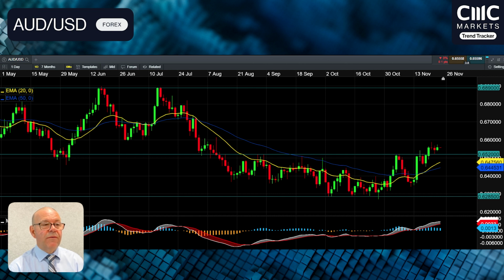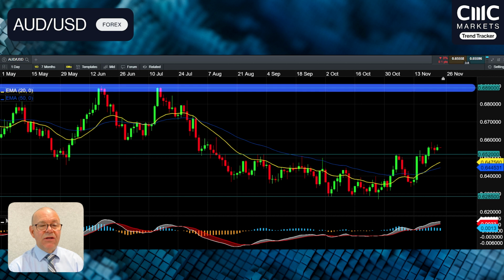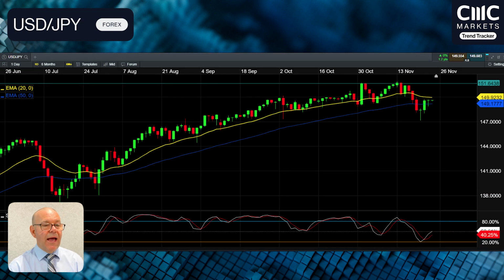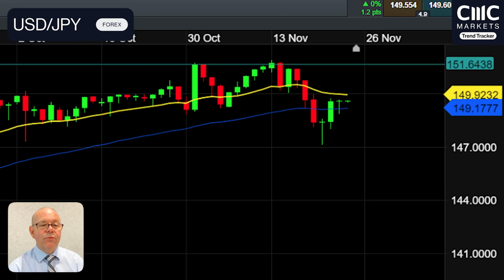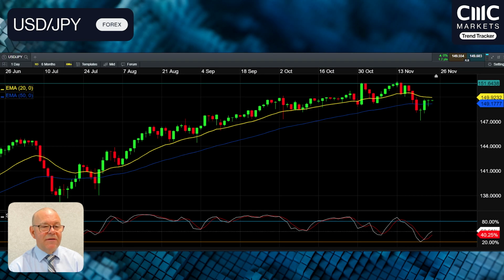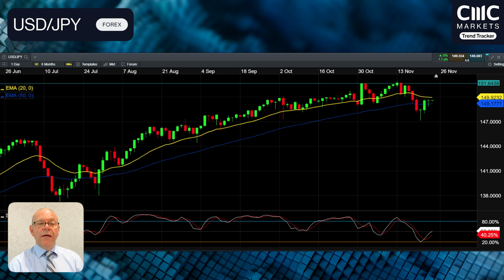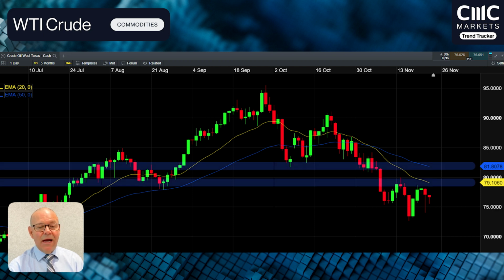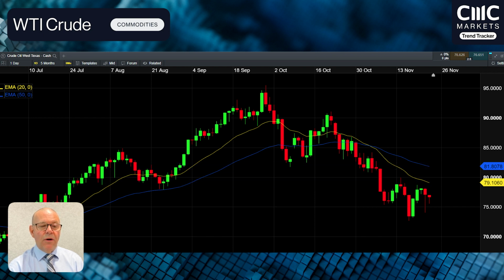Critical Trends Shaping AUD/USD, USD/JPY, Gold, and Oil (Technical Analysis)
Note: This video was recorded on 24/11/2023. Past performance is not an indicator of future performance.

Drawing from more than 25 years of industry expertise, Carlo Pruscino is your seasoned Forex trading mentor. Presently, Carlo offers premium clients his insights on executing trades, and conducting technical and fundamental analyses. Before joining CMC, he lent his talents to esteemed institutions such as CBA and Macquarie, where he advised Global Hedge Funds, Central Banks, and Australian Corporations on FX and Interest Rate hedging strategies.

Welcome to CMC’s Trend Tracker, a video series for traders seeking in-depth technical analysis and valuable charting insights. Join us as we unravel the factors shaping the trajectory of key instruments. In this analysis, we explore key trends and price levels across the forex and commodities markets. Our focus extends to the charts of prominent currency pairs such as AUD/USD, USD/JPY, as well as Gold and WTI Crude.

* LinkedIn: CMC Markets APAC & Canada

Chapters:

0:00 AUD/USD
2:01 USD/JPY
3:56 Gold
5:07 WTI Crude

This video provides general information only and does not take into account your objectives, financial situation or needs. Consequently you should consider the information in light of your objectives, financial situation and needs.

Investing in CMC Markets financial products, including derivatives carries significant risks and is not suitable for all investors. Canadian, New Zealand, Singapore and CMC Pro clients could lose more than their deposits. You do not own, or have any interest in, the underlying assets. We recommend that you seek independent advice and ensure you fully understand the risks involved before trading. Spreads may widen dependent on liquidity and market volatility. It's important for you to consider the relevant Product Disclosure Statement ('PDS') or Information Memorandum (for CMC Pro accounts) for Australia, PDS and the relevant Terms and Conditions of Trading for New Zealand or the Terms of Business for Singapore & Canada and any other relevant CMC Markets documents before you decide whether or not to acquire any of the financial products. For Australia and New Zealand customers, information about CMC Markets’ services, including our fees and charges, is also contained in our Financial Services Guide (FSG) and Information Memorandum (for Australian CMC Pro accounts). For Australian retail customers, our Target Market Determination for CFD products includes a description of who our financial products are suitable for and is available on our website.  For Canadian customers, CFD trading is available in jurisdictions in which CMC Markets is registered or exempt from registration, and, in the province of Alberta is available to Accredited Investors only

The examples in this video are hypothetical and are provided for illustrative purposes. They are not intended to suggest how an underlying asset might perform or how CMC Markets might exercise its power or discretions. Fees, charges and margin rates are subject to change.

CMC Markets Asia Pacific Pty Ltd ABN 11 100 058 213 AFSL No. 238054

CMC Markets Singapore Pte. Ltd. Registration Number UEN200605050E

CMC Markets Stockbroking Limited, Participant of the ASX Group (Australian Securities Exchange) and SSX (Sydney Stock Exchange) and Chi-X (Chi-X Australia),
ABN 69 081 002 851, AFSL No. 246381

CMC Markets Canada Inc. Member of the Investment Industry Regulatory Organization of Canada (IIROC) and Member Canadian Investor Protection Fund (CIPF)